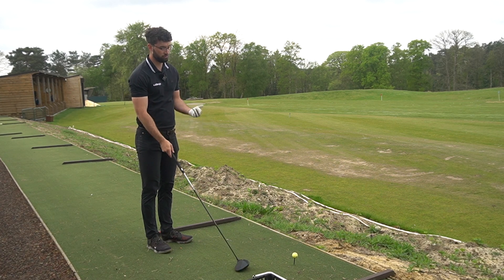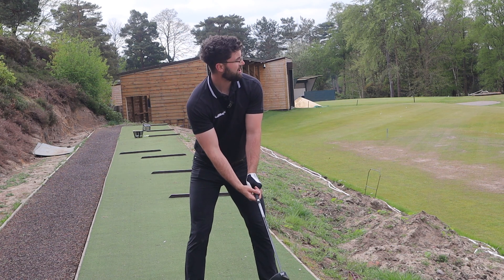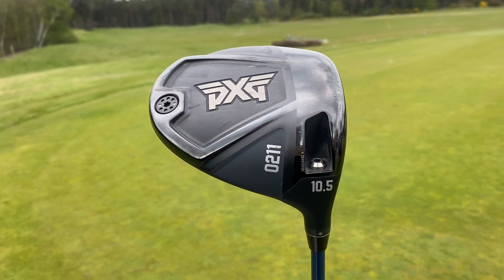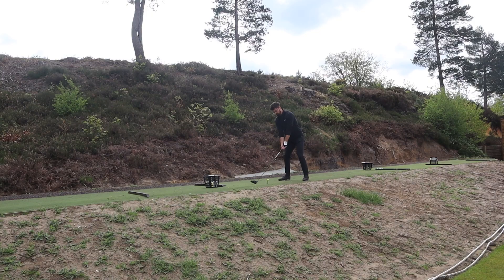MY NEW DRIVER?! PXG 0211 Driver Review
The sheer volume of drivers now available in the current golf market means deciding what is best for you may not be a straight forward decision, GolfMagic's equipment editor Alex reviews the PXG 0211 driver.

The PXG 0211 driver is reputed to be forgiving that adds distance and installs confidence, Alex will put this to the test.

The PXG 0211 Driver comes with an exceptional price tag, but how will it perform on the trackman in comparison to Alex's current driver? Expect some shocking results!